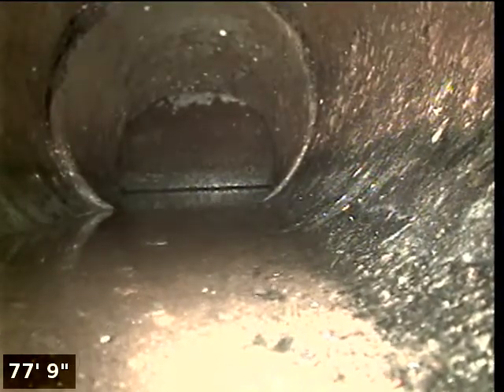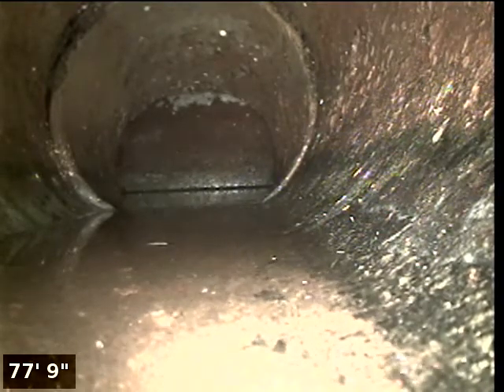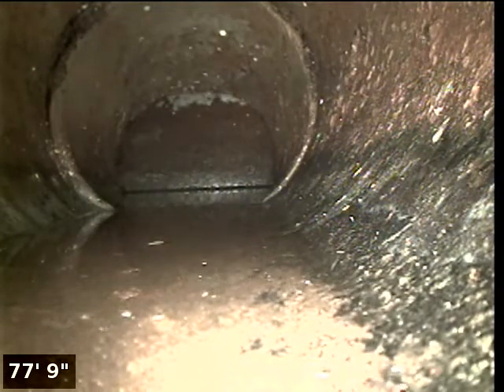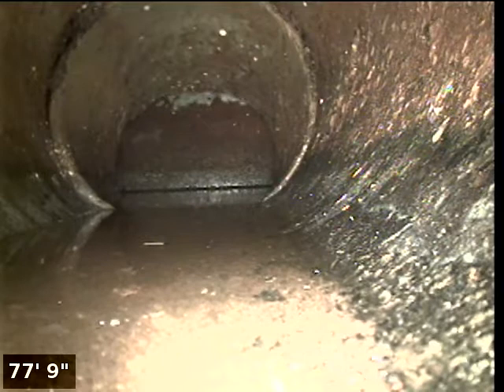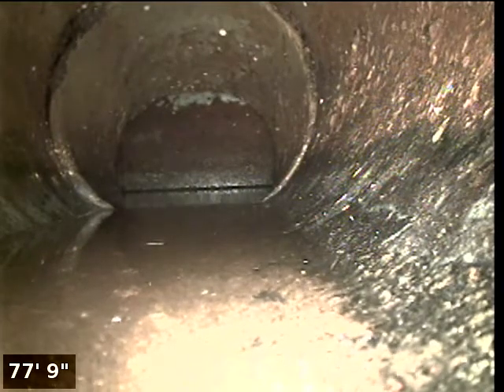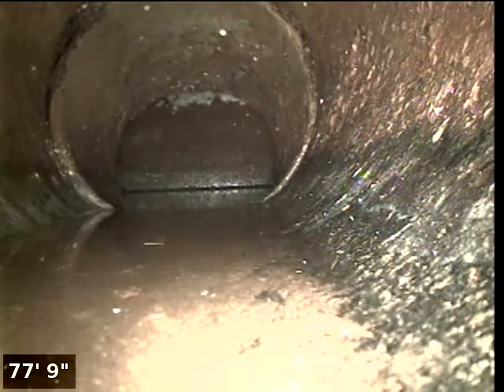8 Lodge Ln (3/21/18 @ 8:47AM)